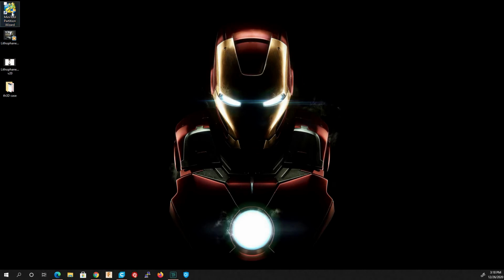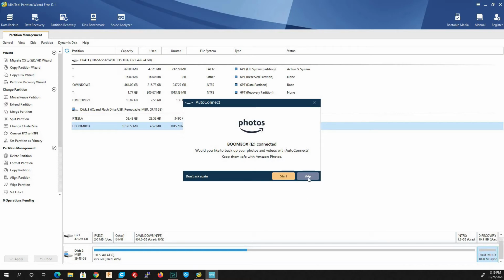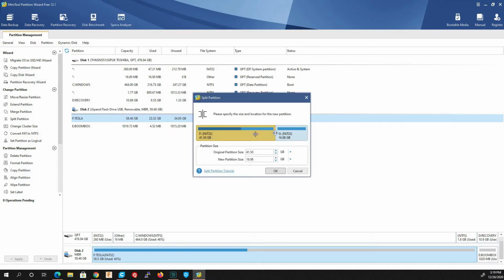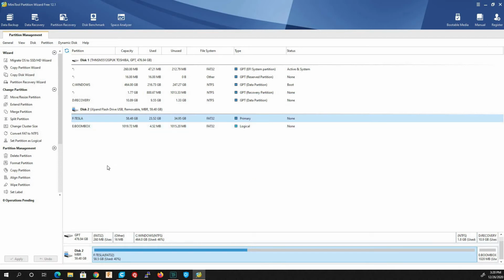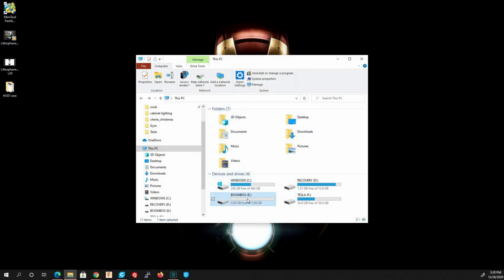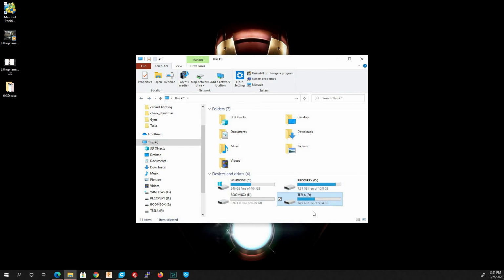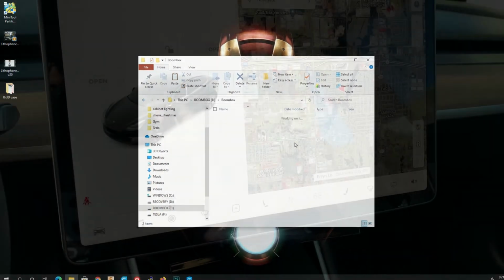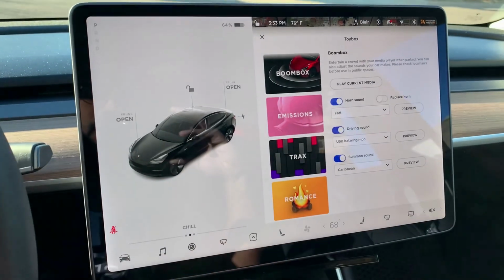How to Use Custom Audio with Tesla Boombox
This video explains how to set up your flash drive that you are currently using for Sentry Mode in order to store custom Tesla Boombox audio files.